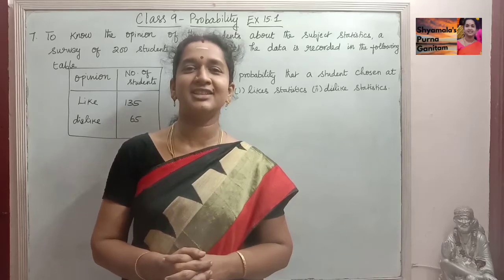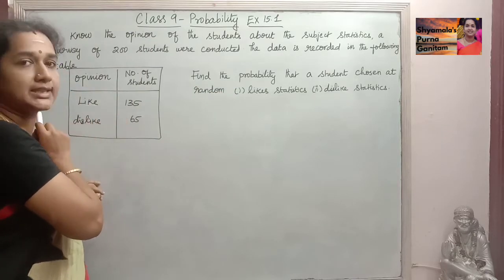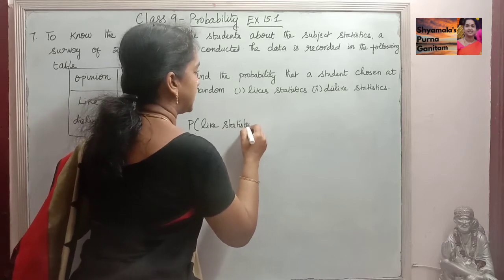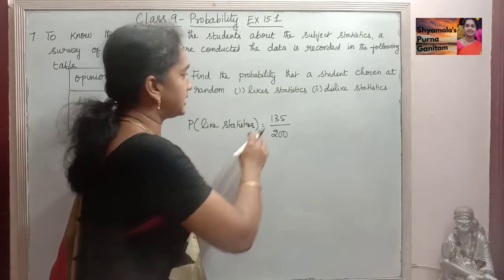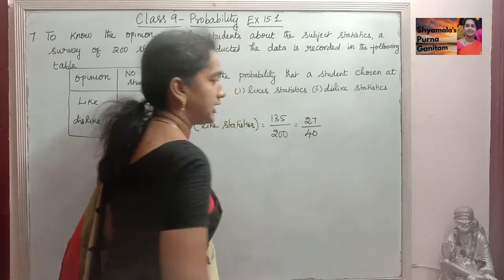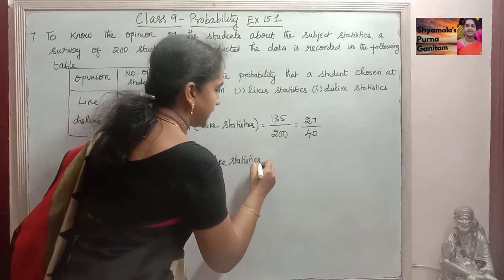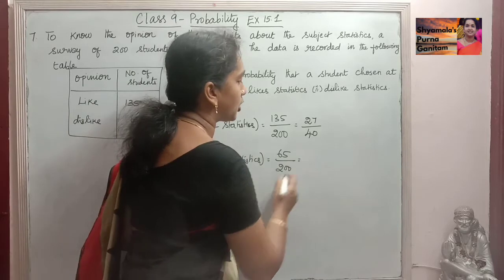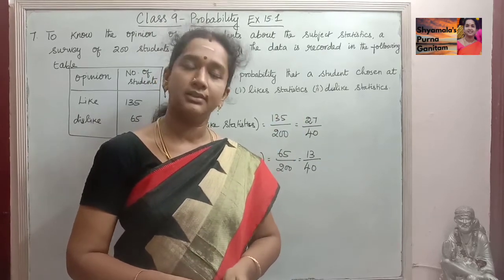CBSE Class 9 Probability Ex No 15.1 Sum No 7@easy10thkanitham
CBSE Class 9 Probability Ex No 15.1 Sum No 7‎@Shyamala's Purna Ganitam